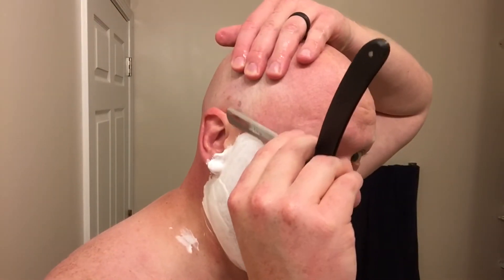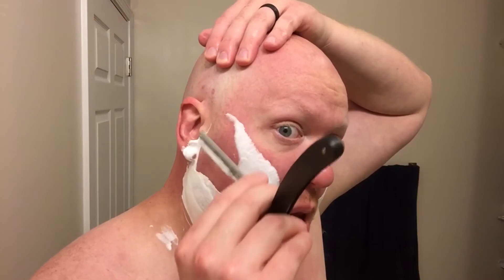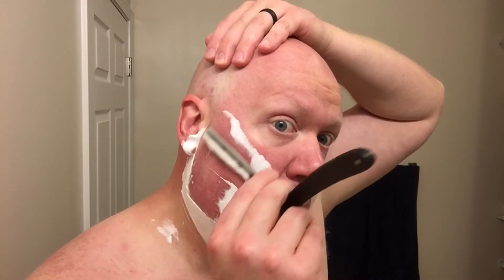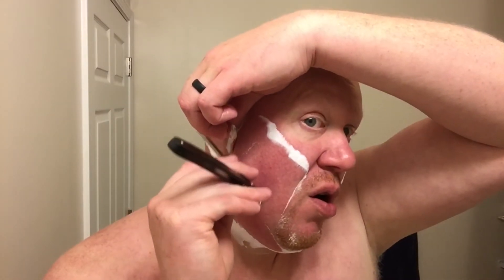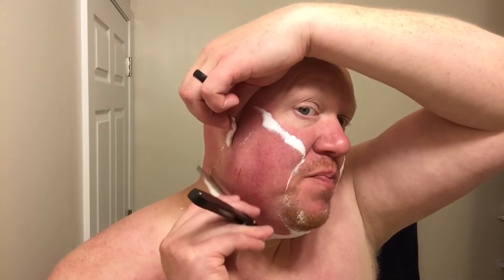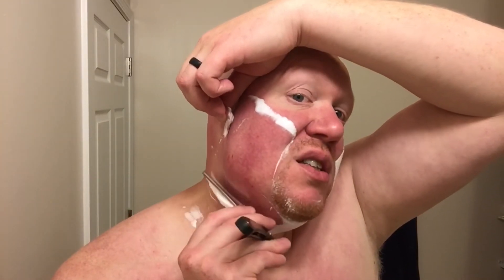Oleo Soapworks New City :: Back of Yards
This shave features a review of Oleo Soapworks and their scent, New City :: Back of Yards. Oleo Soapworks burst onto the wet shaving scene in early 2017 and has not stopped putting out great vegan soap offerings since. Packaging has been upgraded and the site offers shaving soap, aftershaves, bath bars and other grooming needs.

The scent on New City :: Back of Yards is based on Tom Ford's Tuscan Leather. The scent notes include Raspberry, Saffron, Thyme, Jasmine, Frankincense, Amber, Woods, Leather and Black Suede. To my nose, the accord opens sweet with the raspberry before being muted down a bit by the musky leather and suede. The scent is put together in a manner where it changes overtime and goes from sweet to musky to masculine. Scent strength is mid-strong both off the puck and remains so during the lather. Comparable soaps in the market are: RazoRock Emperor.

Oleo Soapworks soap base is at the top of the vegan market, only surpassed by the king of vegan soaps, Catie’s Bubble. It is on par with Ariana & Evans formula which is a steadfast top 10 soap base for me. The lather is dense and creamy but holds plenty of water to ensure the slickness is among the great ones. The post shave is nourishing and leave your skin soft and hydrated. Soap bases that perform very similarly are Ariana & Evans and L&L Grooming.